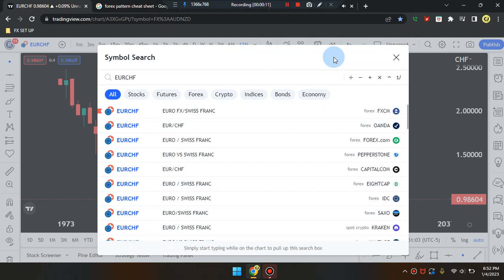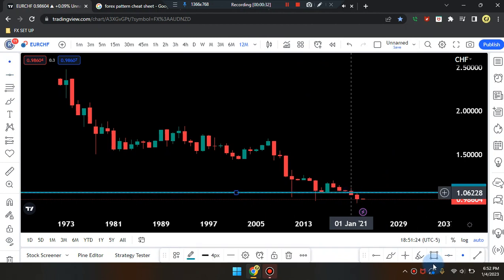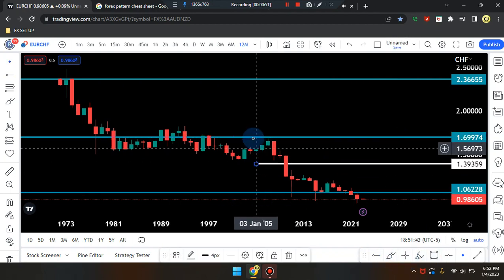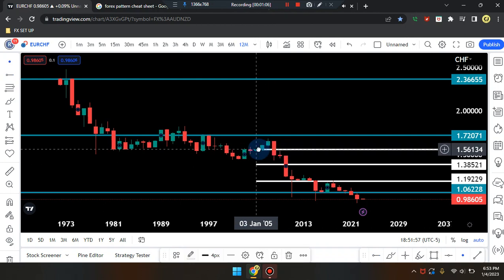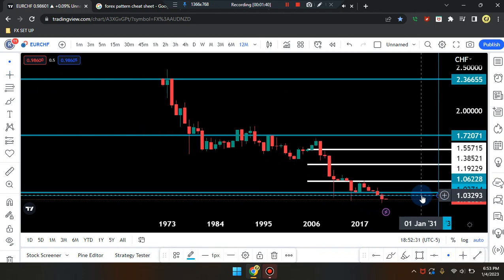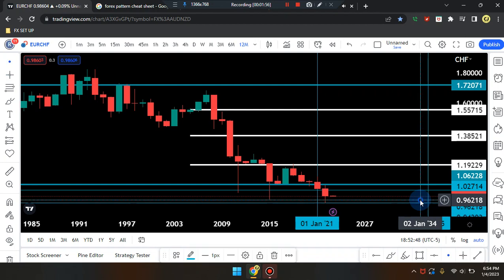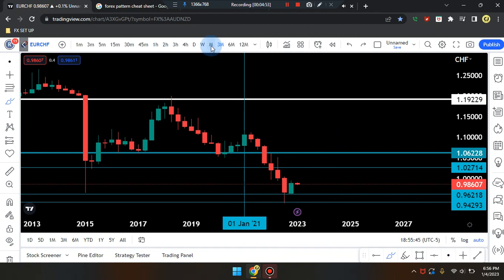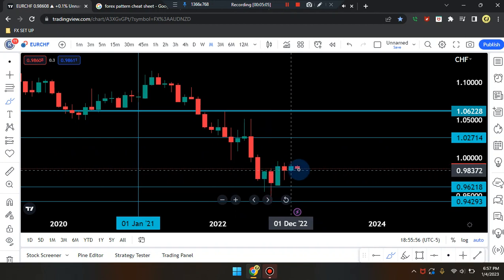Cam Jones FX DAILY ANALYSIS 568 (EUR/CHF)(FOREX)(Euro.Swiss.Franc)